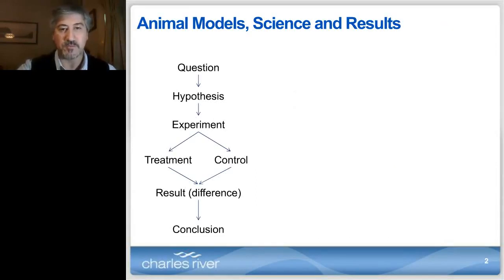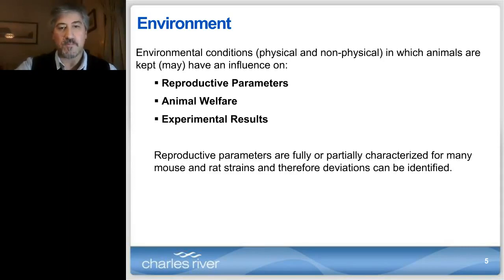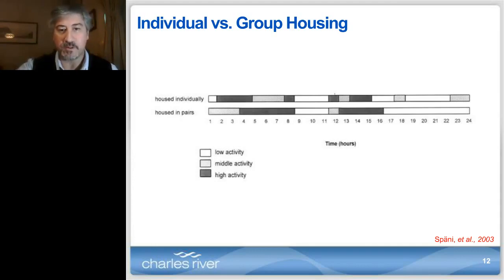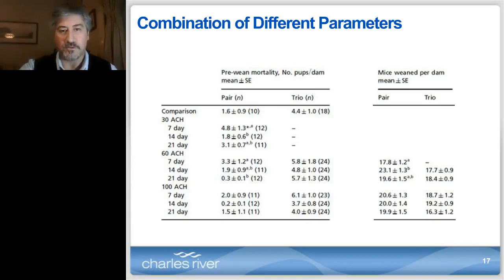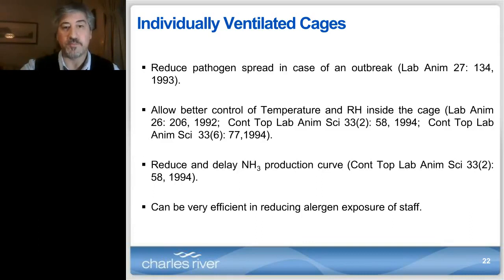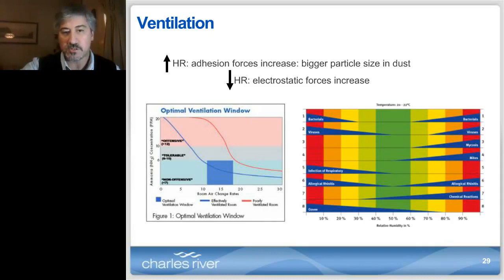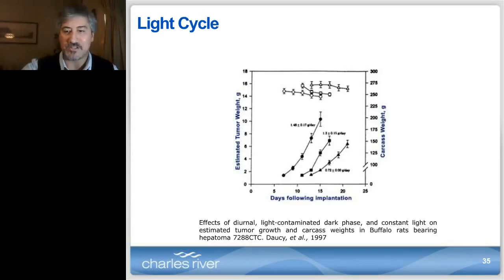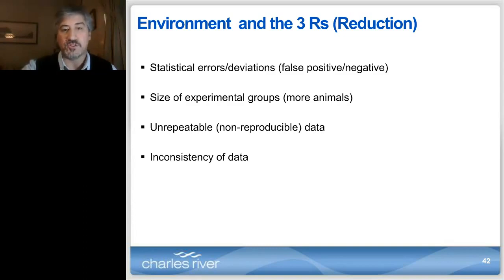Ernesto De la Cueva - Rodent housing Impact of environmental parameters on experimental results...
The environment in which laboratory rodents are kept has an impact on experimental data and breeding performance. The quality of the environment is defined by both the quality of the primary enclosure and the secondary enclosure and their fluctuations. There are regulations and international recommendations for optimal values and ranges of most relevant environmental parameters, but it is actually the whole environment and animal care and use procedures what might (and certainly will) impact experimental results. Standardization of animal models is an issue of paramount relevance in biomedical research and this standardization must include procedures, genetics, health status, but also the environment animals are kept in. The presentation deals with environmental standardization and the impact that lack of control of these variables can have on experimental results.